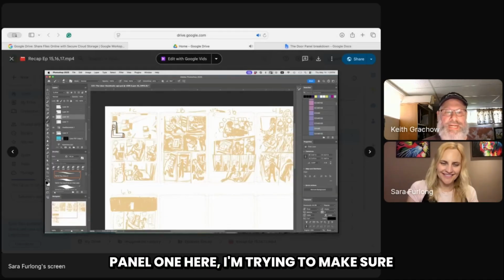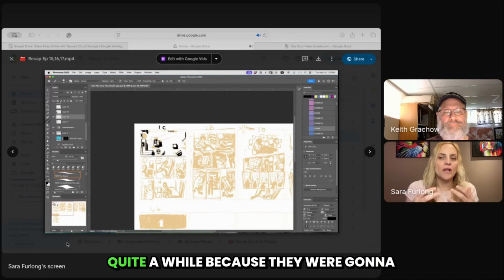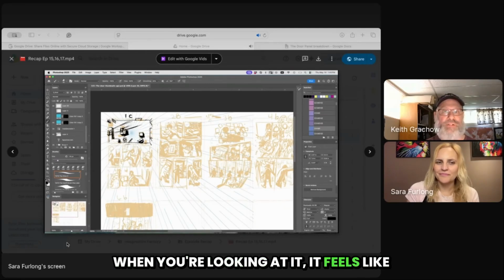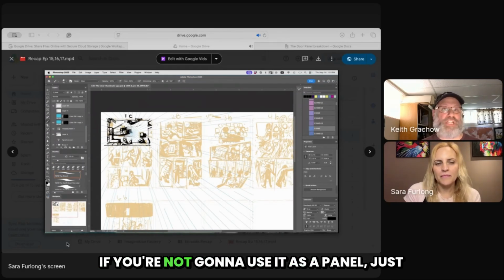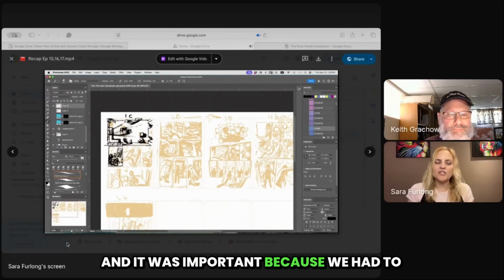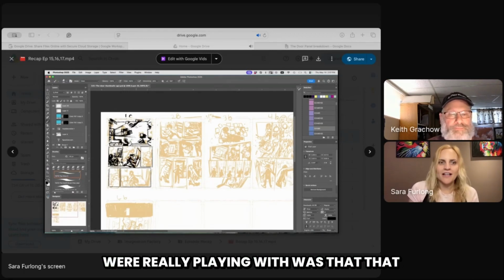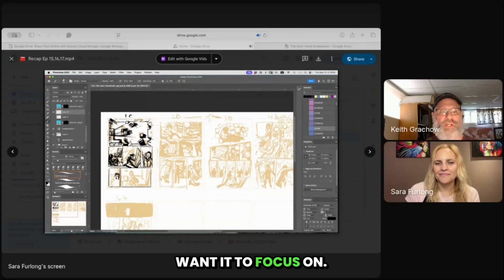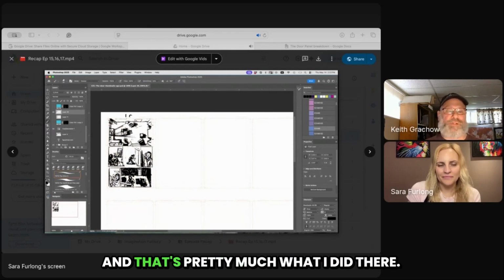Why Page One Is the Hardest Page | Episodes 15–17 Recap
Every decision on page one of THE DOOR affects every page that follows. The perspective, the light source, the plant shadow that points Sam toward the door, the clock in the box. All of it gets established here and it all has to be right before anything else can be built on top of it.

This recap covers Episodes 15, 16 and 17 — three episodes spent refining the thumbnails for page one alone. The perspective grid, the overhead composition, why the action panel needs almost no background detail, and how the final panel flips from white to black so the door becomes the only thing still visible in the room.